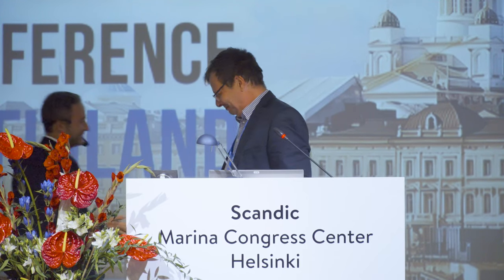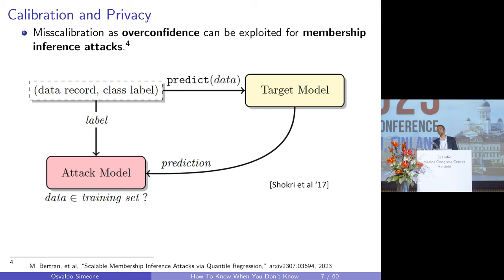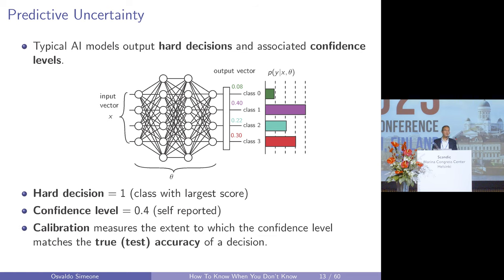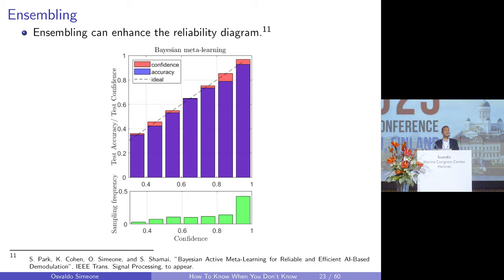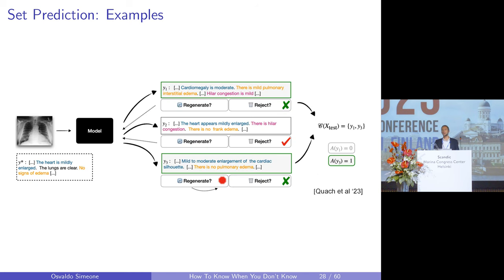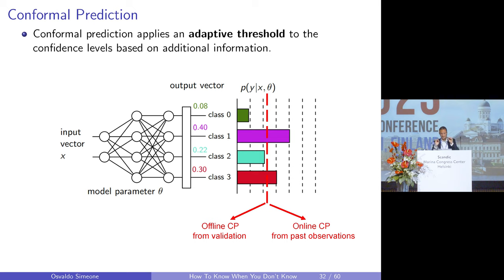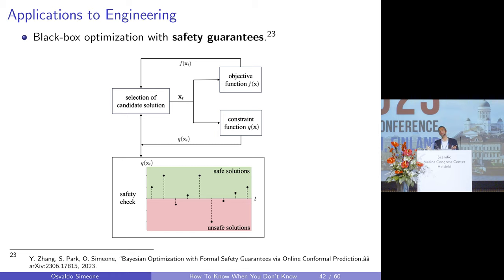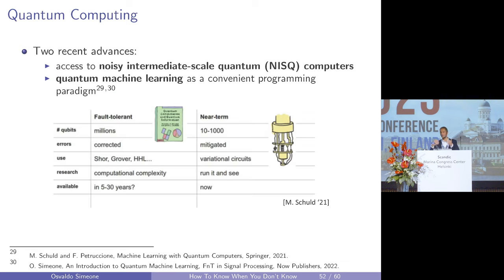EUSIPCO 2023 Keynote - Osvaldo Simeone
How To Know When You Don’t Know: AI for Engineering and 6G